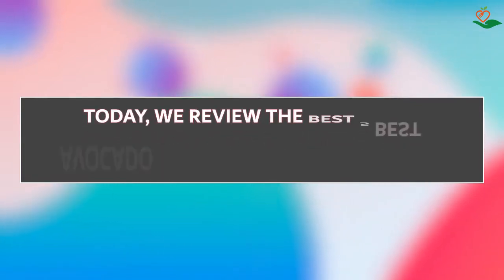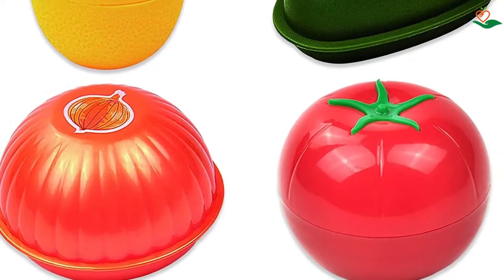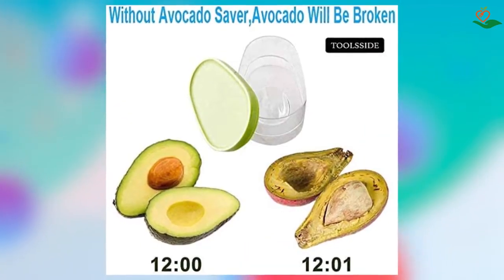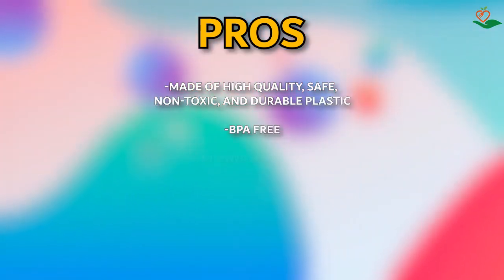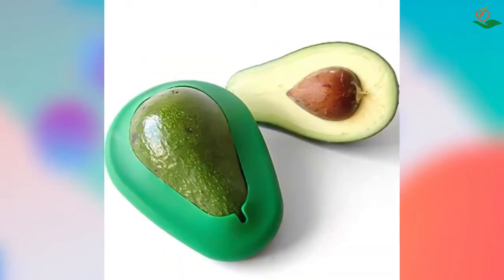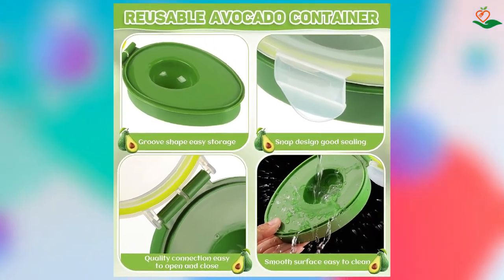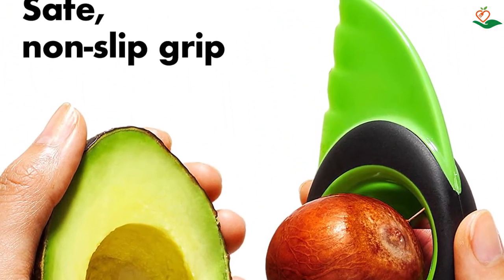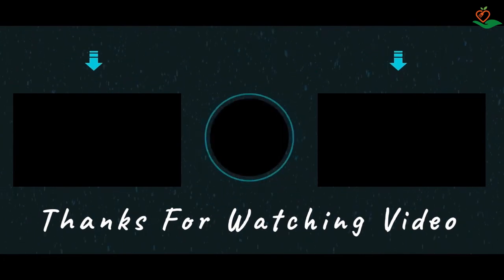✅ Top 5:🥑🥑 Best Avocado Saver [ Best Way to Save an Avocado ] { Review }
🥑🥑 In this video, we are going to be checking out the 5 Best Avocado Saver Links in below to pick the Best Avocado Saver Review.

Joie Fresh Saver Pod: Keep Avocados Fresh
Food Huggers Avocado Huggers (2-Pack)
Winb Reusable Fruit & Veggie Savers (4-Pack)
Joie Avocado Saver: Silicone Pod

🥑🥑 All Best Avocado Storage links are Applicable in the USA, Canada, UK & Europe 🥑🥑